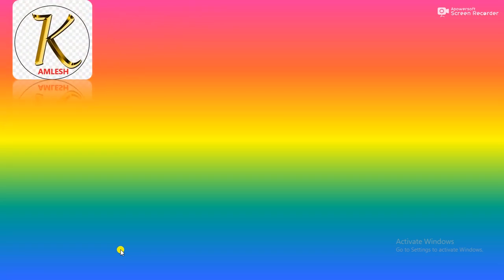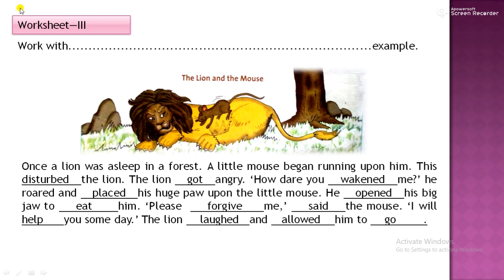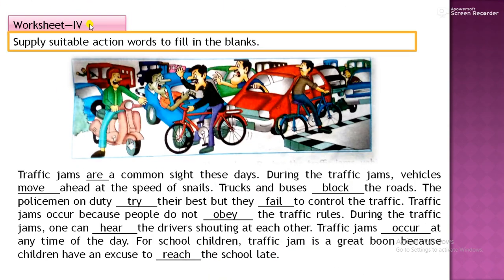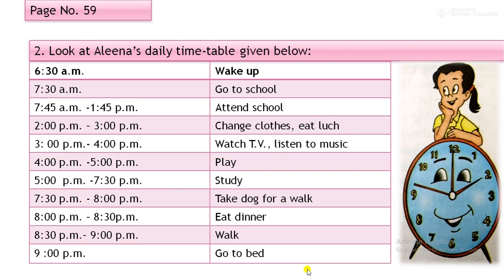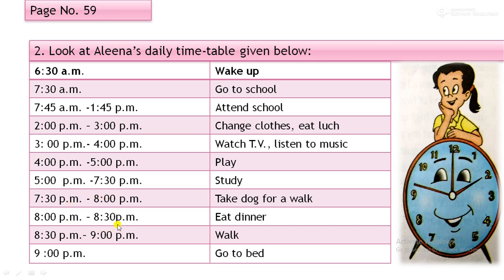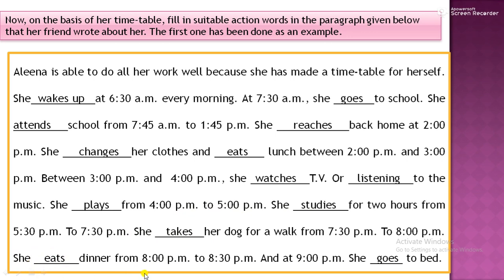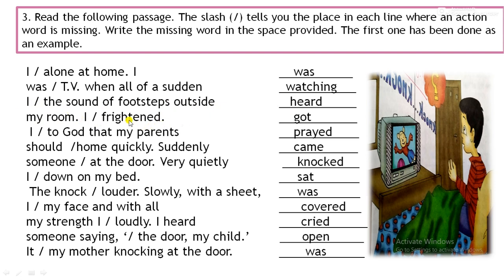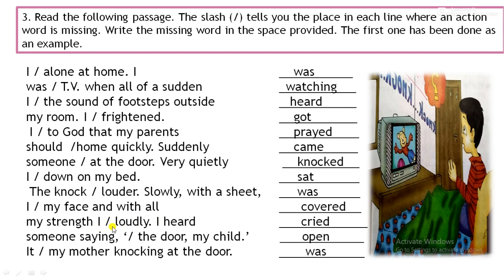DAV Class-4th Unit-7 verbs (solution) worksheets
DAV Class-4th Unit_7 _verbs (solution)

Tense_Chart an explanation (From class 3rd to 12th) types of tenses -with examples
tense chart in English and Hindi
tense chart in hindi

with examples

an easy trick to learn English
for every class

 determiners

dialouge paractice

articles

comparision